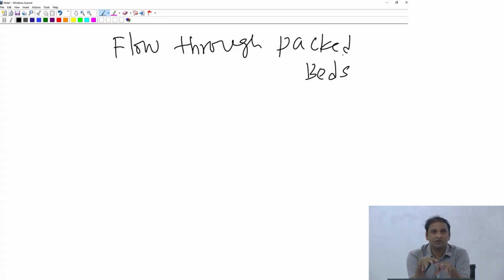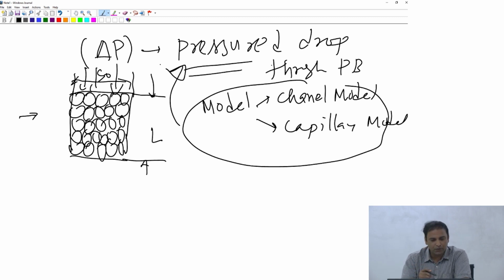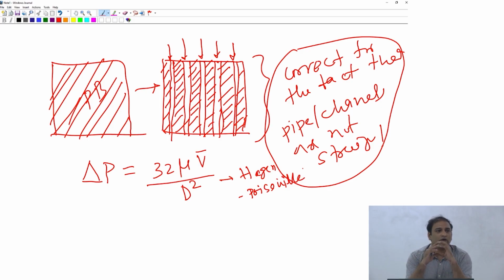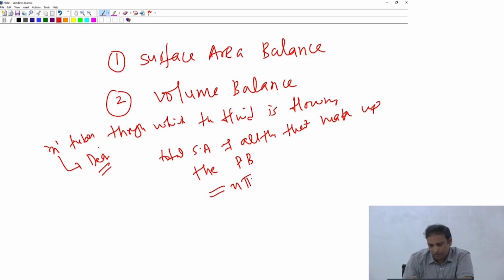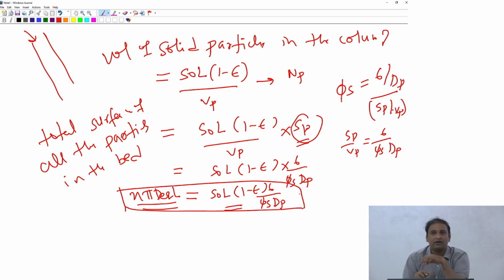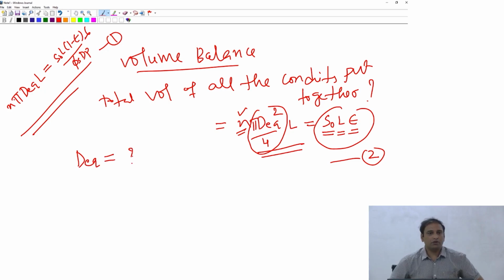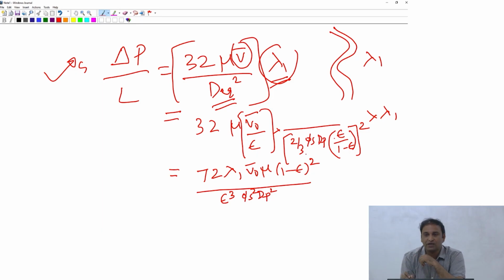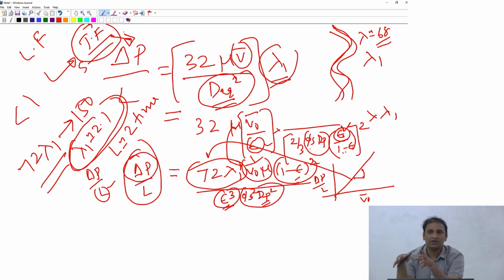Pressure Drop Through Packed Bed